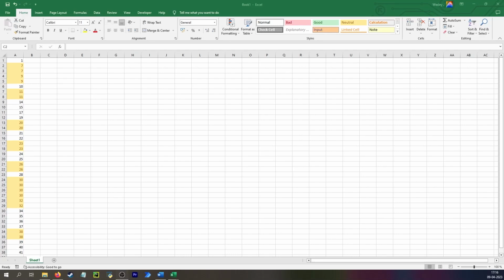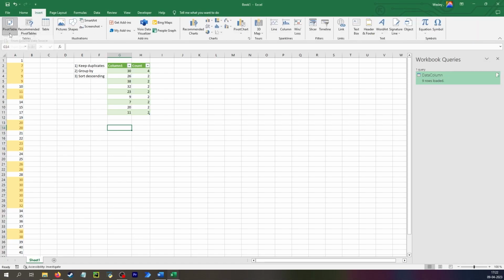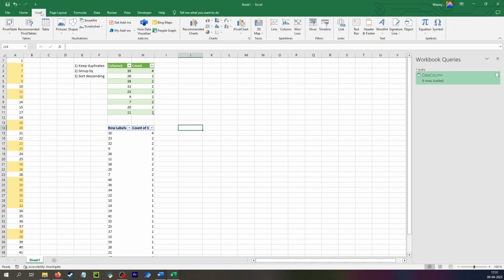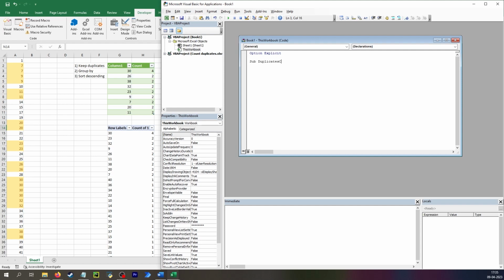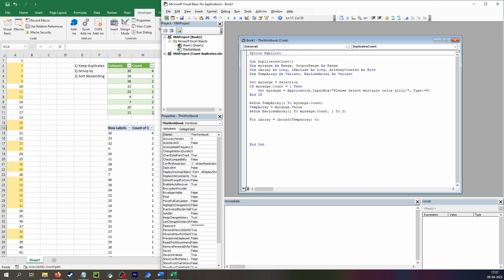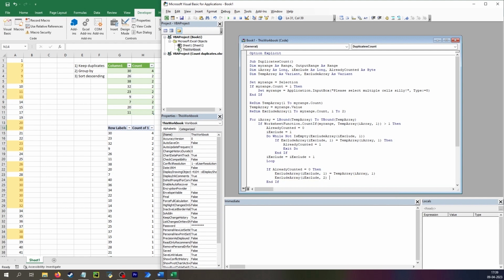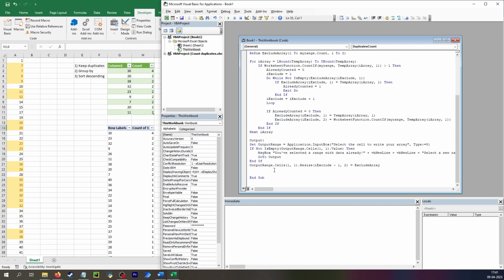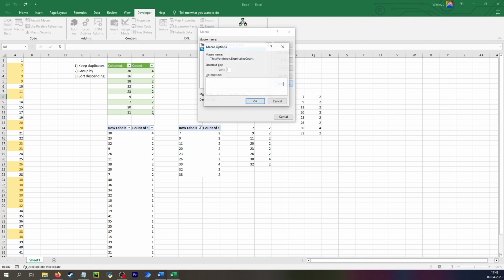10 - Count duplicates (Power Query/Pivot table/VBA)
Using Power Query/Pivot tables/VBA to show only the duplicates in a list, including counting how often they occur.

I'm doing a terrible job of advocating for VBA...

00:00 - Intro
00:16 - Power Query
00:56 - Pivot table (no Datamodel)
01:51 - Pivot table (Datamodel)
02:46 - VBA
06:25 - Adding a shortcut to the ribbon
06:51 - Adding a shortcut key

No clue how to use tags